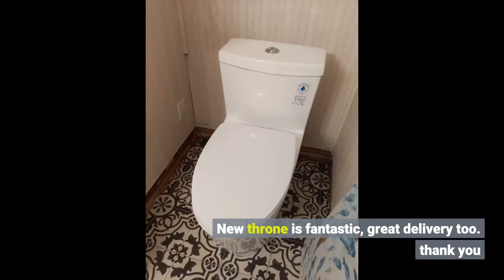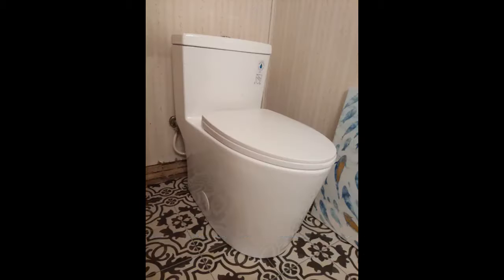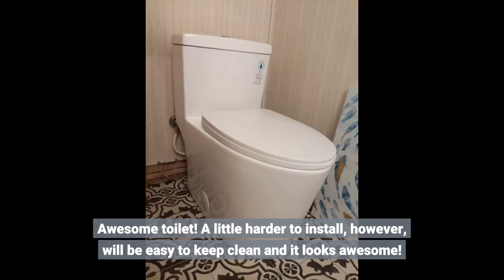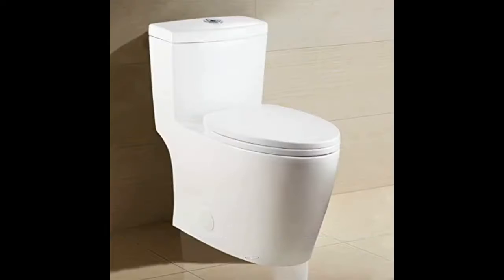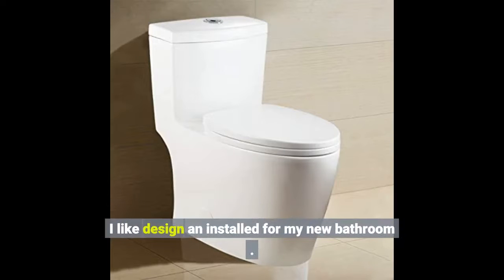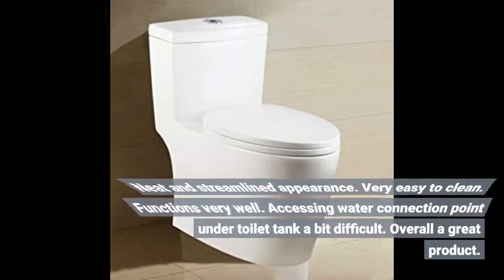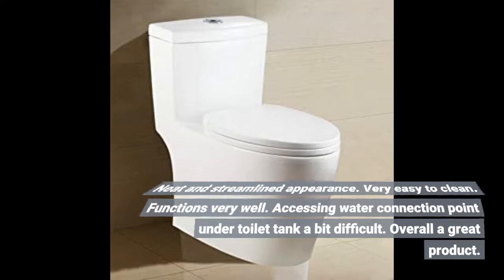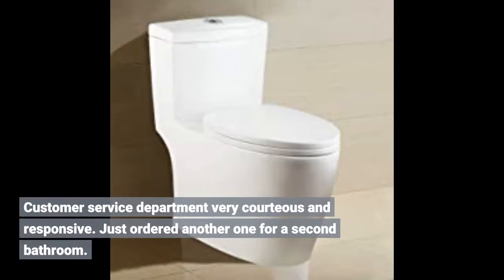Quality john Review!! Winzo WZ5028 Elongated One Piece Toilet, High Efficiency Dual Flush 0.8/1...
Click on the  Like button Finest Video   Share with friends.

Winzo WZ5028 Elongated One Piece Toilet, High Efficiency Dual Flush 0.8/1.6 GPF, 17-Inch ADA Comfort Height with Soft Clos...
New throne is fantastic, great delivery too. thank you
Awesome toilet! A little harder to install, however, will be easy to keep clean and it looks awesome!
I like design an installed for my new bathroom .
Neat and streamlined appearance. Very easy to clean. Functions very well. Accessing water connection point under toilet tank a bit difficult. Overall a great product.
Customer service department very courteous and responsive. Just ordered another one for a second bathroom.
I love this loo!! Looks and works great. Plumber has to use my 5 year old to fit his hand in a small...

Prime lavatory Video Reviews

-- Good Sellers Toilets, Toliets and Bathroom Toilet, Toliet --